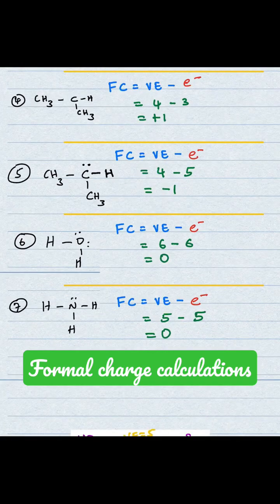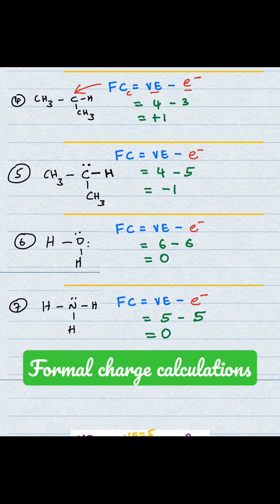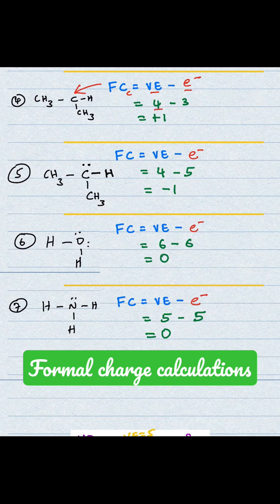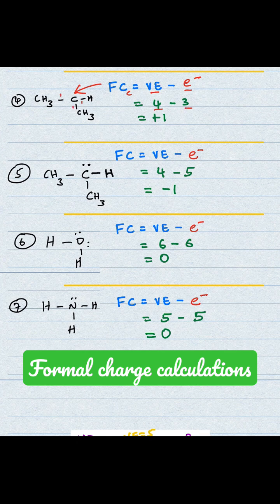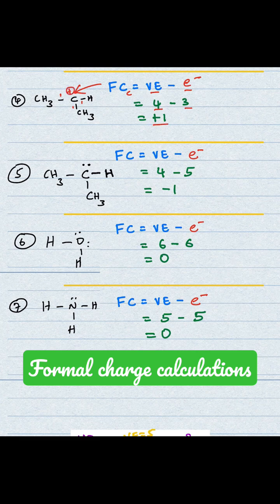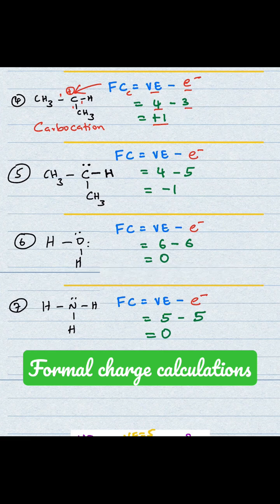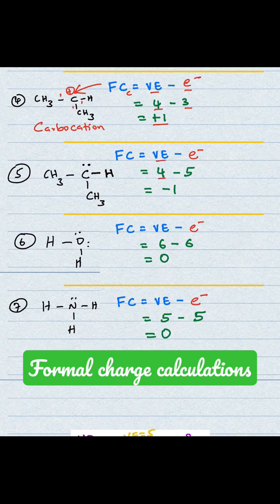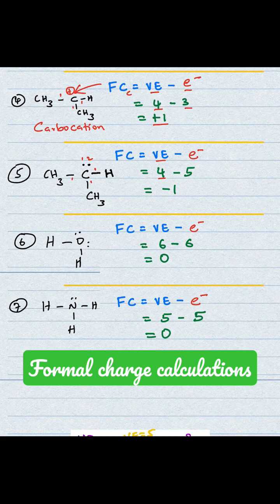Formal charge calculations